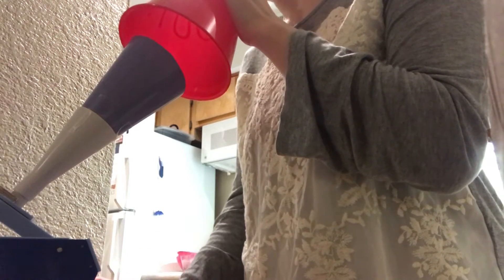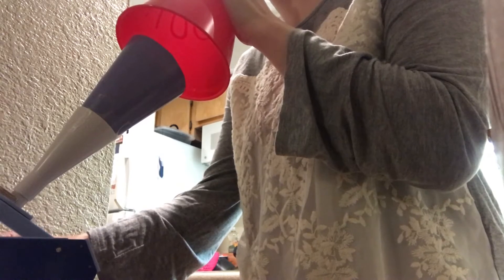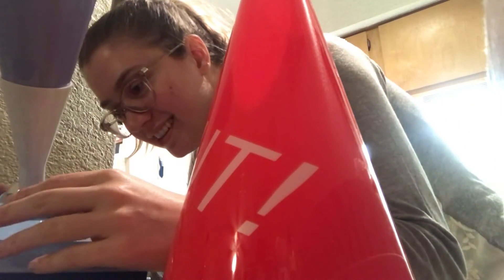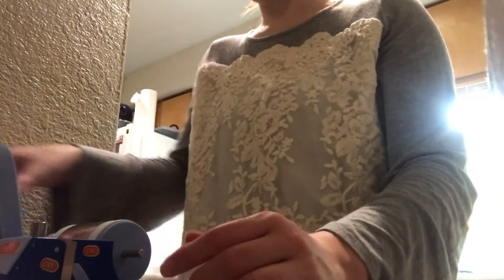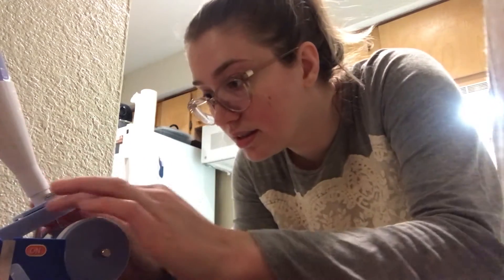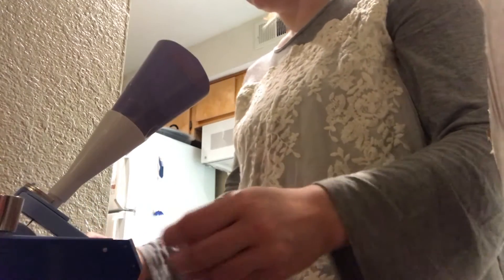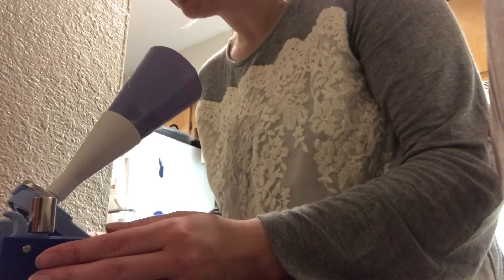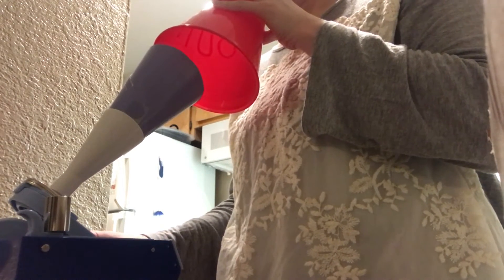Testing an Edison Phonograph by ScienceWiz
After building my Edison-style Phonograph by ScienceWiz, I tried many times to record and playback my shouts. Unfortunately, the recording was very rough, choppy, poppy, and unclear. The main issue is that the battery was not turning the cylinder at a constant speed, maybe because of the aluminum that came with the kit, not sure. I might have ruined the wires while building the phonograph, so that could be the reason.